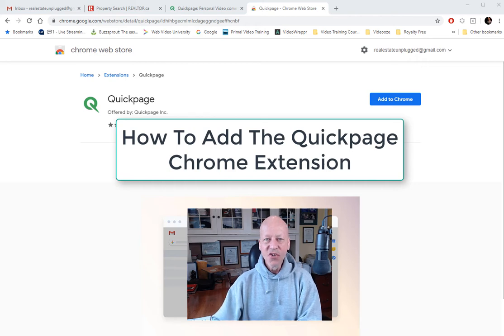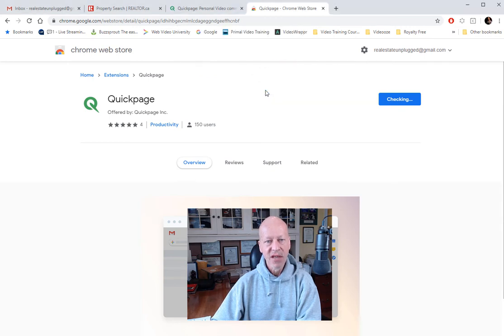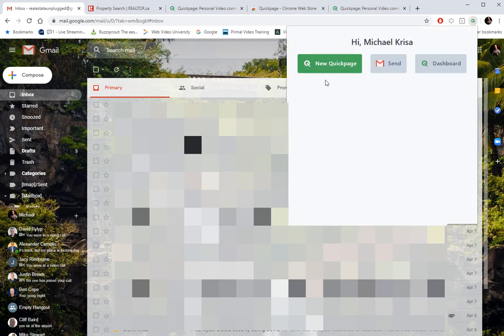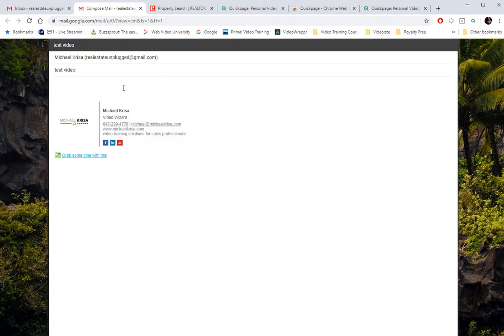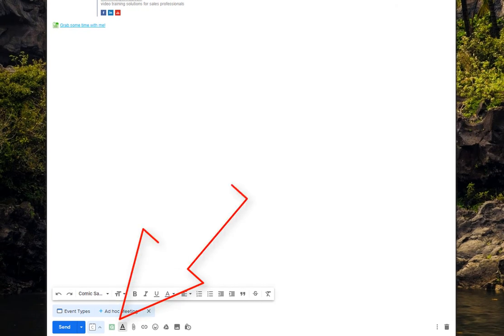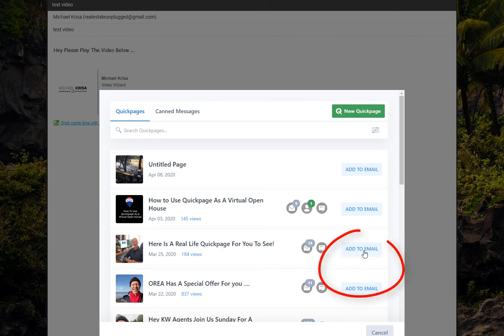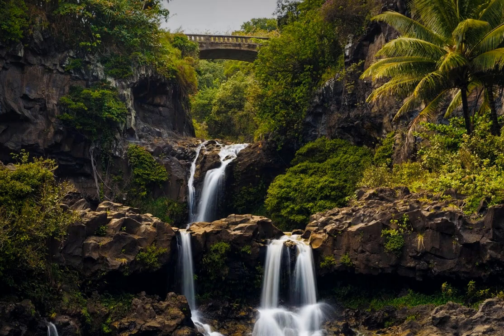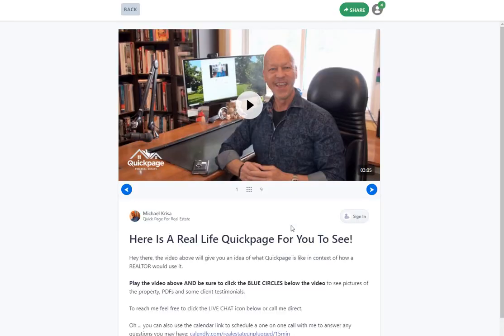How To Add The Quickpage Chrome Extension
I this video I will show how to find and install the Chrome extension for quickpage and then how to use it to send a Quickpage via GMAIL.